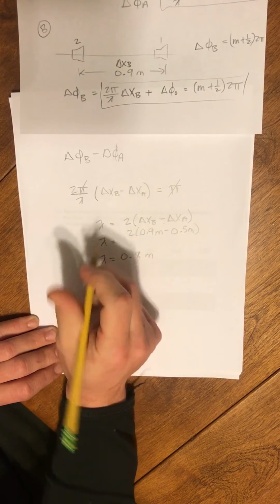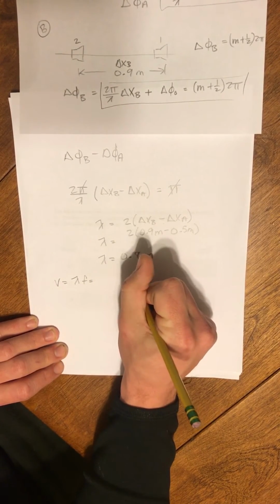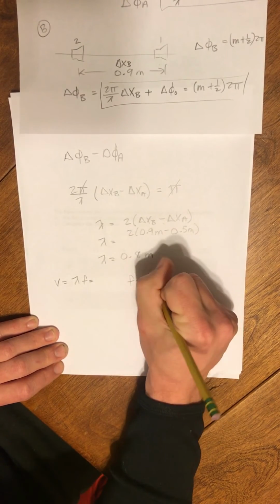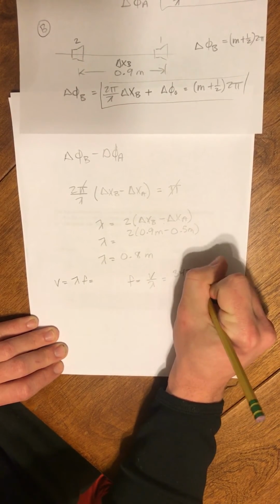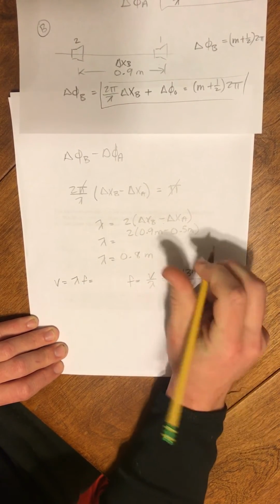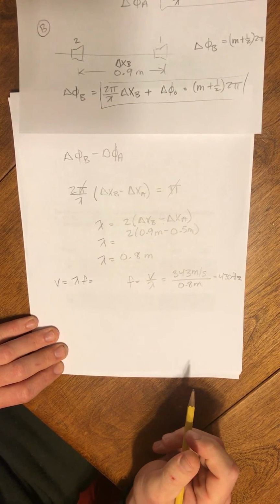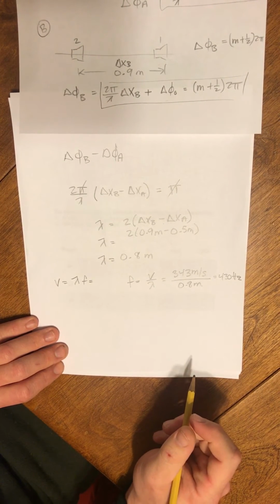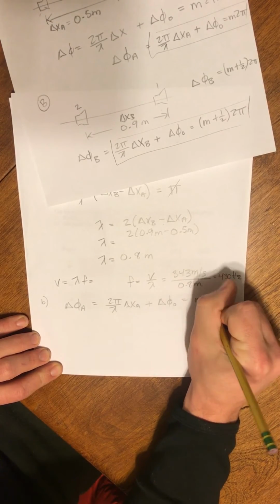1D Interference Example Problem